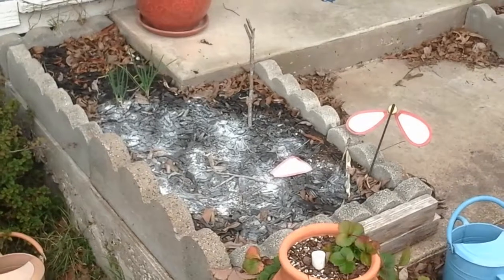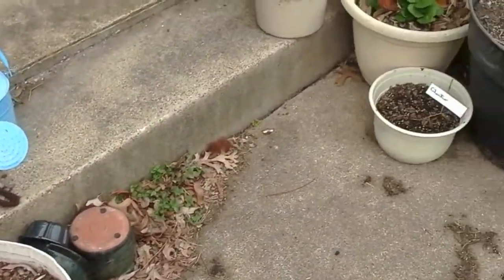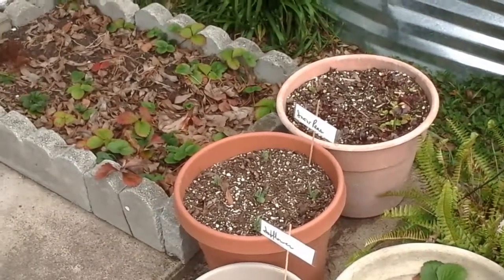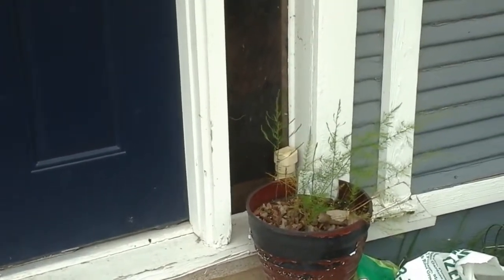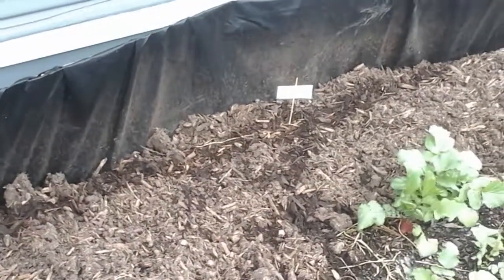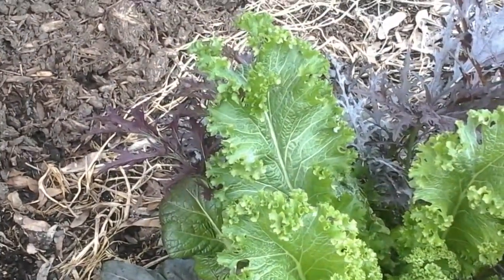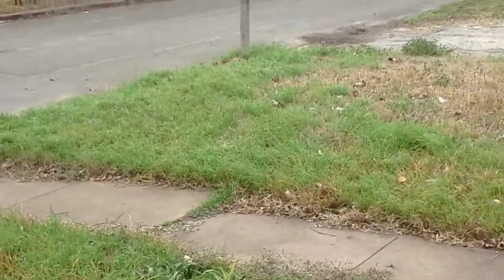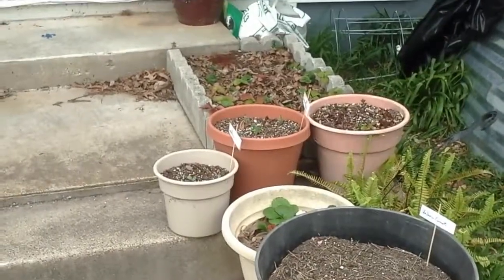Oni in the Garden January 18, 2019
It's been cold, and things haven't been moving fast, but growth still goes on.